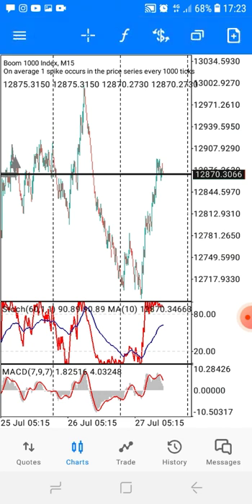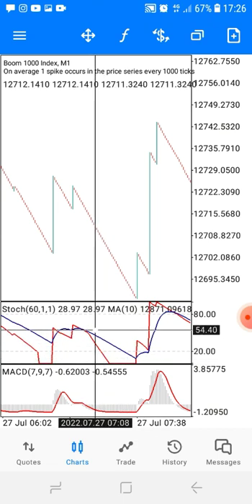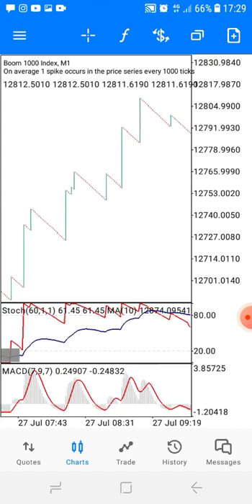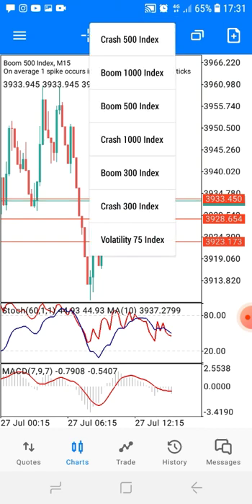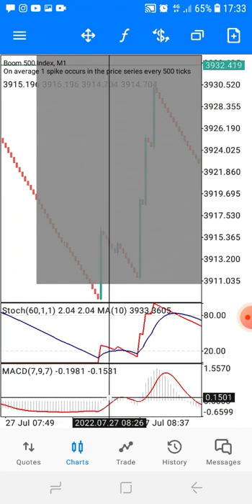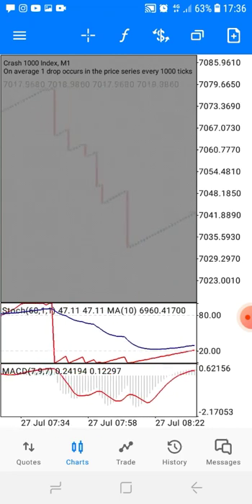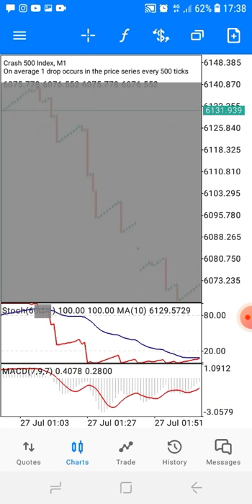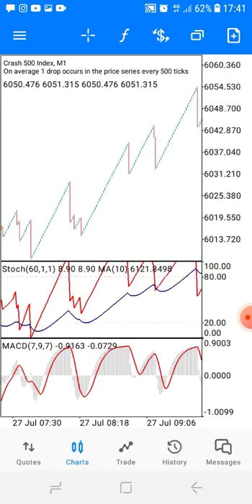BOOM AND CRASH SPIKE STRATEGY USING MAC-D AND STOCHASTIC OSCILLATOR!! | TheGreatFx TV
MY FAVORITE BROKER?

YESSIRRR,YOW YOUTUBE !!!
WELCOME TO THEGREATFX TV
HIT THAT SUB BUTTON IF YOU NEW AND THAT LIKE BUTTON SO THAT THIS VIDEO CAN REACH AS MANY PEOPLE AS POSSIBLE AND CLICK THAT NOTIFICATION BELL TO SYAY UPDATED WHENEVER I UPLOAD A NEW VIDEO

COMMENT " THEGREAT FX TV"

THANKS